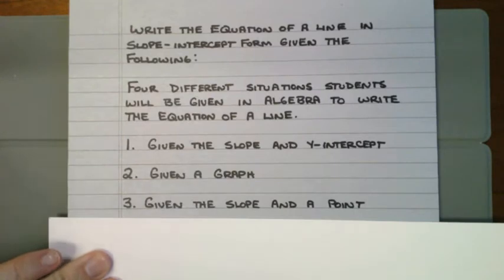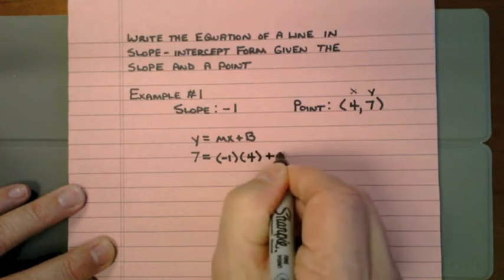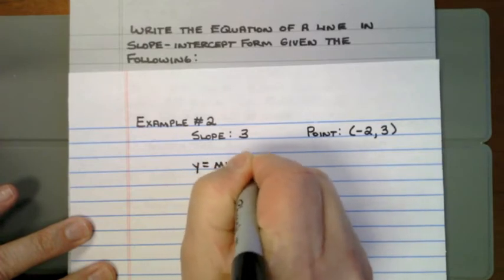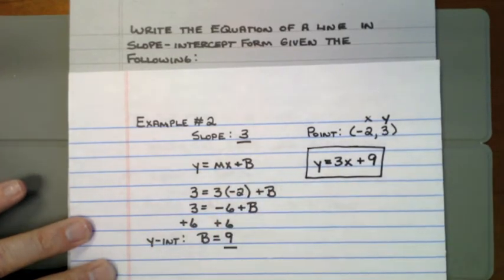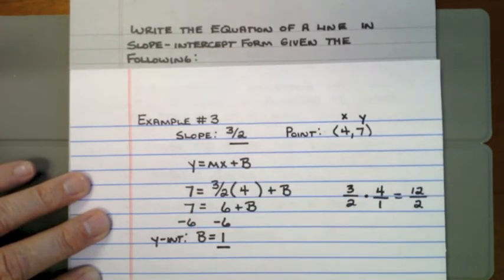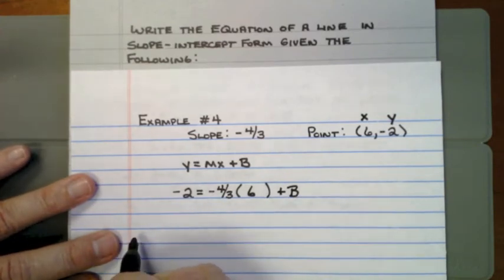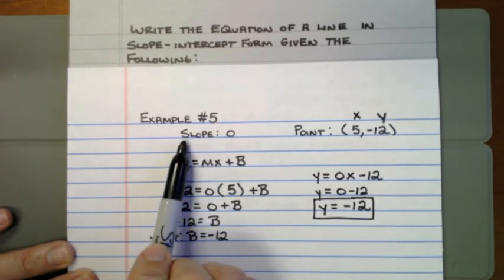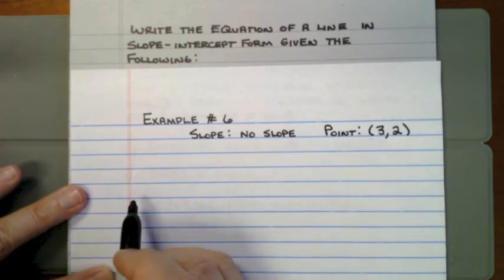Write the equation of line in slope-intercept form given a point and the slope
How to write the equation of a line in slope-intercept form given a point and the slope.